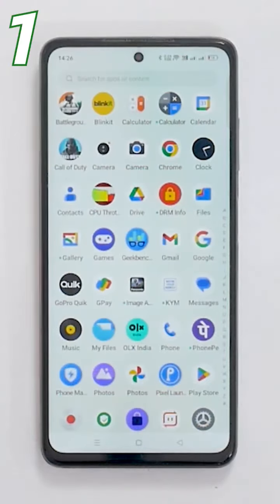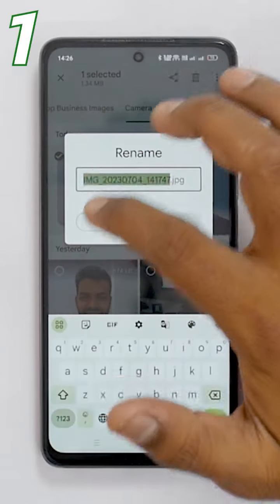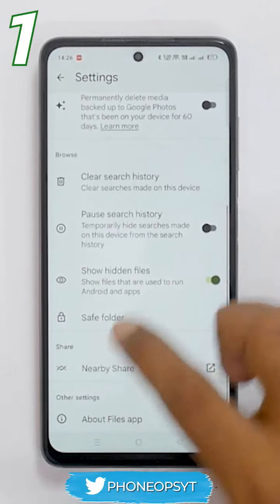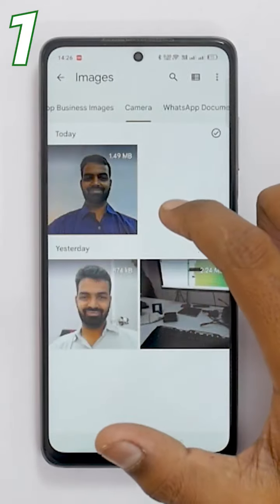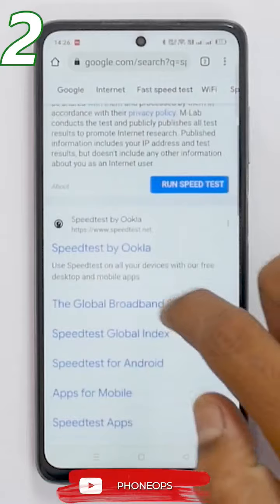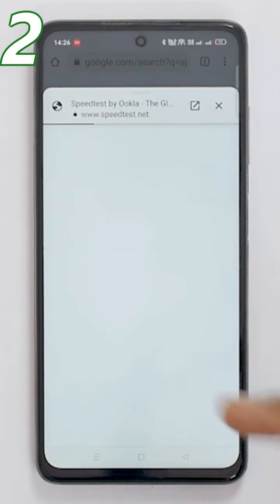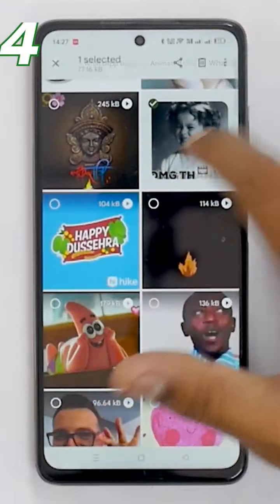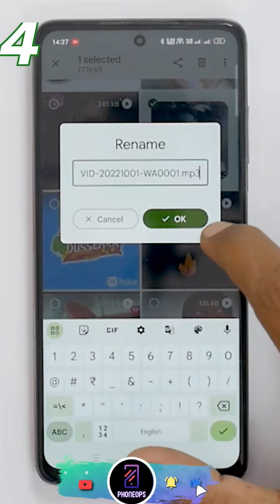4 Mind-blowing Android Tips of 2023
Some sneaky Android tips that you must use in 2023.